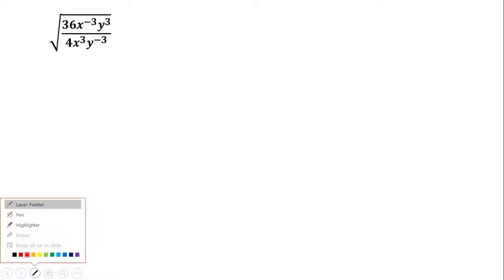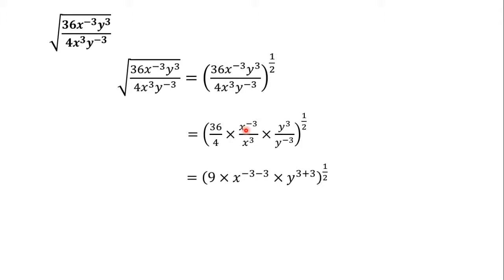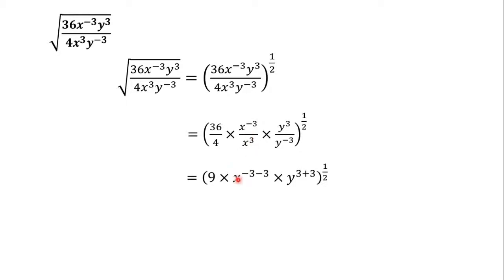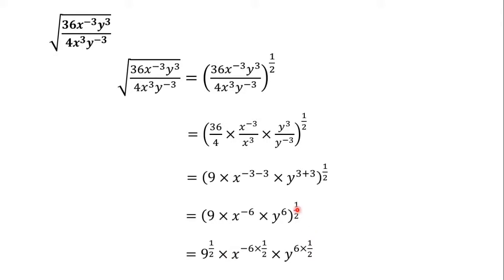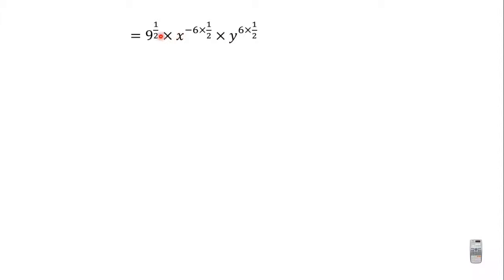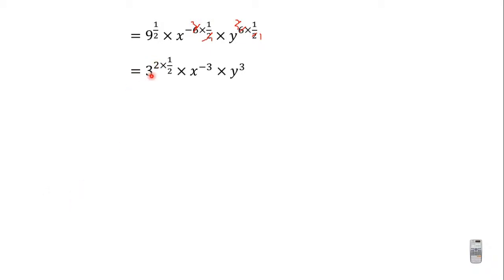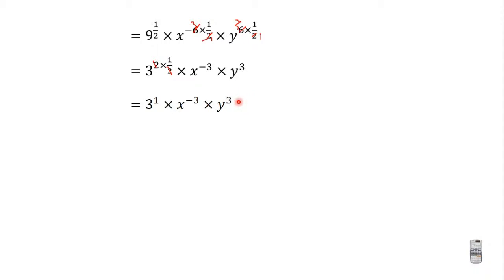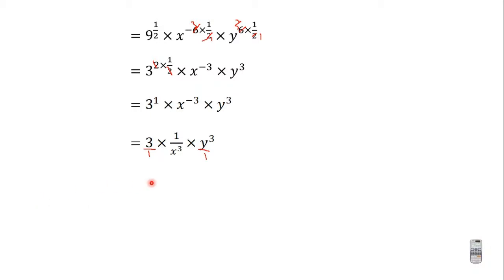8 Properties of Indices